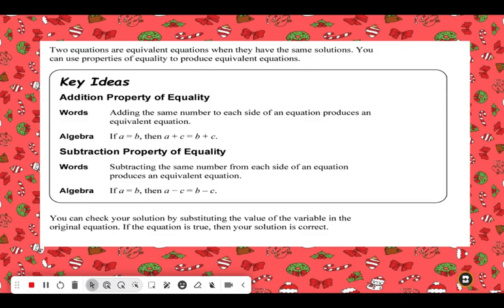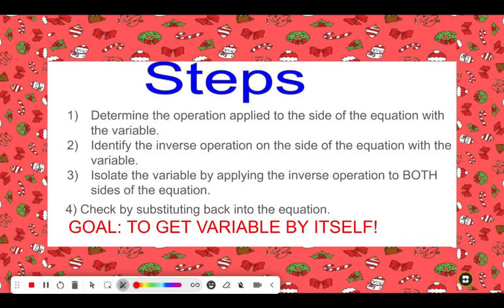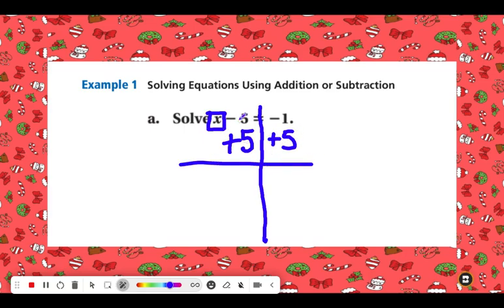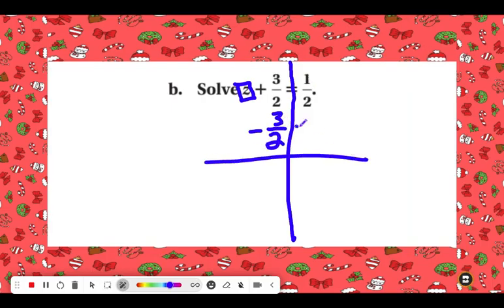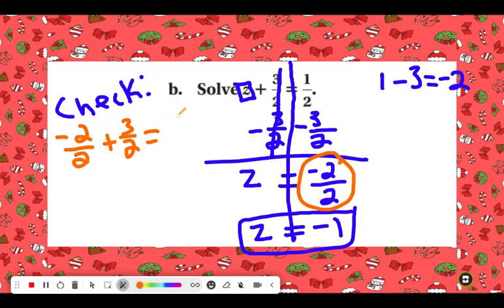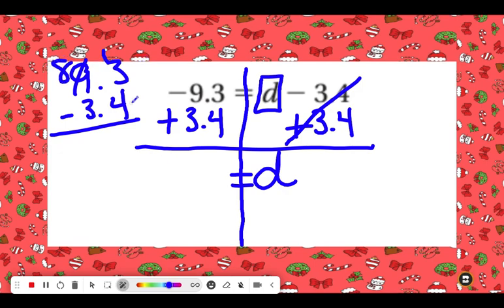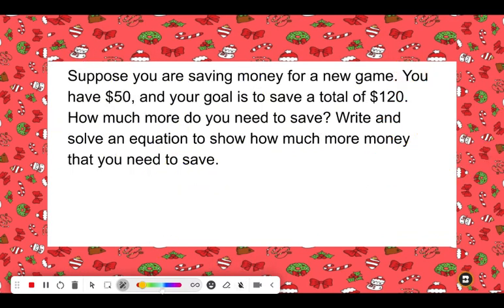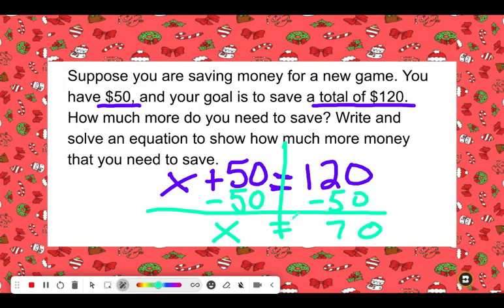Adding and Subtracting one step equations